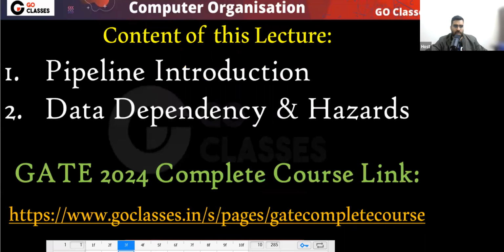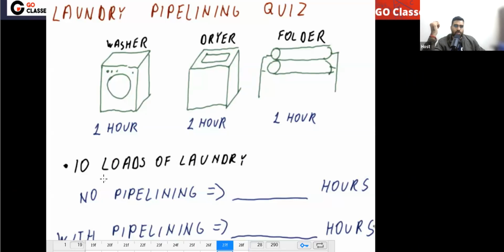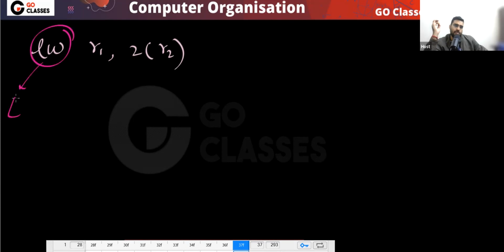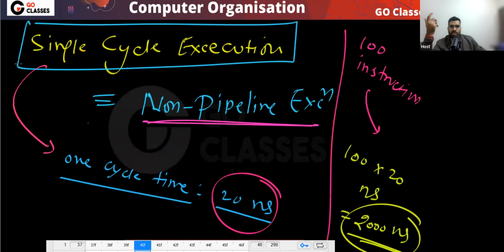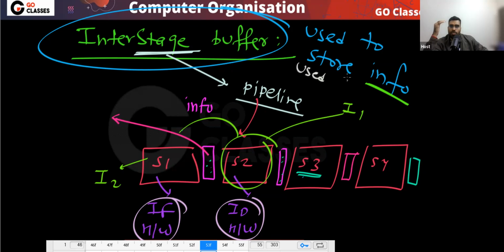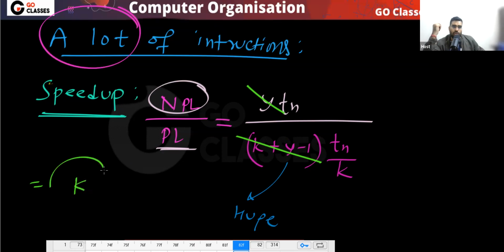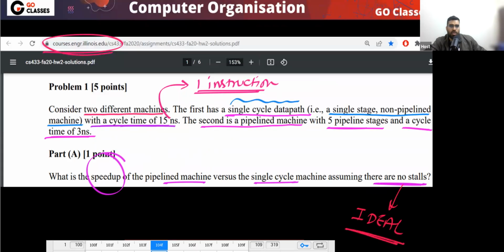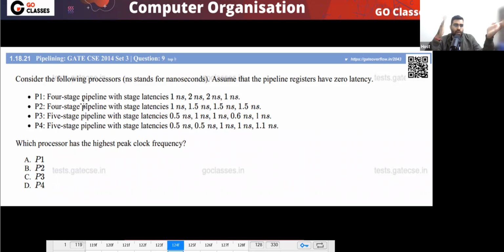Pipeline Lec 1 - Introduction to Pipeline | with NOTES | Pipeline Complete Course & GATE PYQs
Join GATE Overflow Telegram Group for GATE CSE Doubt Discussions

Join GO Classes Telegram_Group for GATE CSE Doubt Discussions

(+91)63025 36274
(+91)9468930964